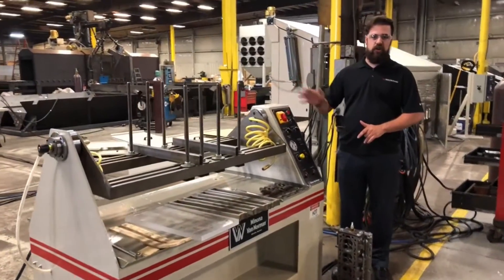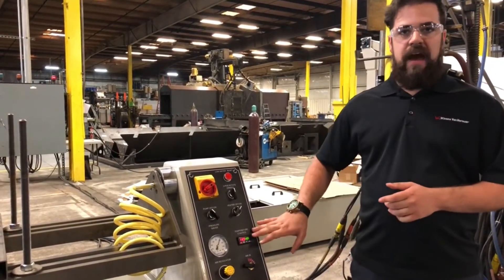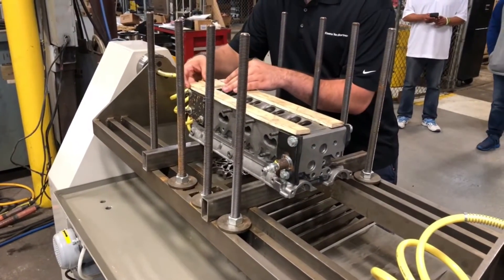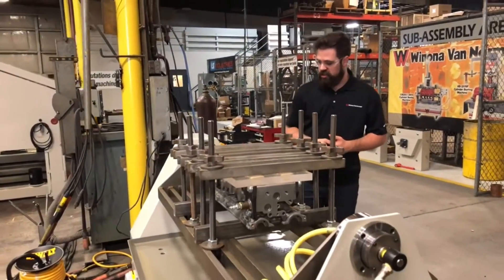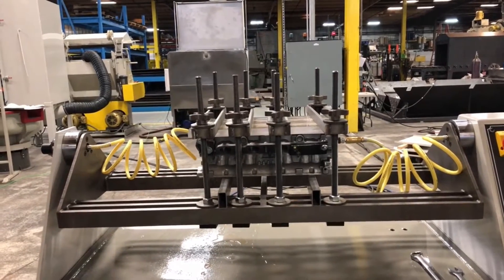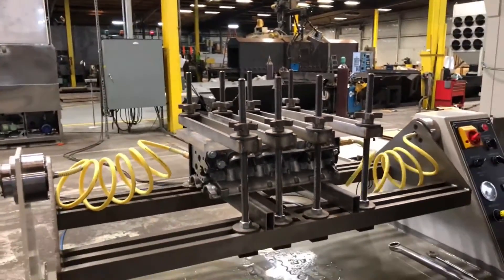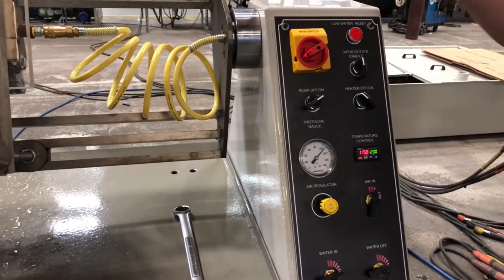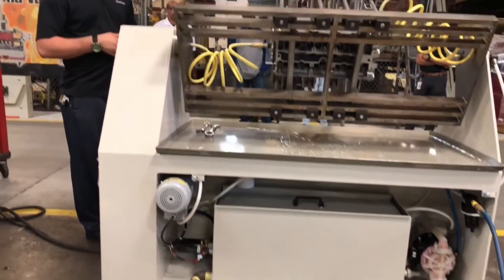Winona Van Norman - Pressure Tester - CHTX Training Video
The NEW CHTX Engine Pressure Tester from Winona Van Norman is now available and this video shows you how to use it.